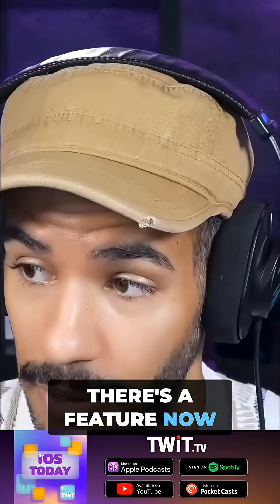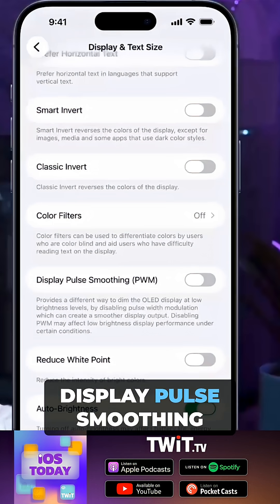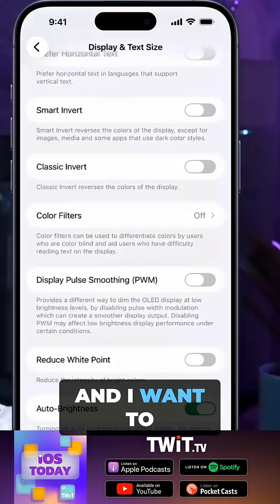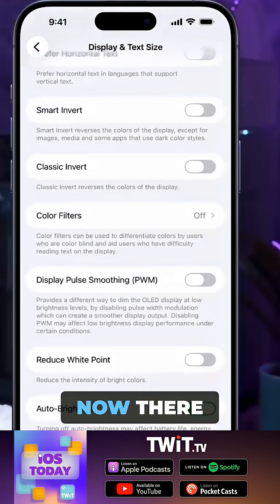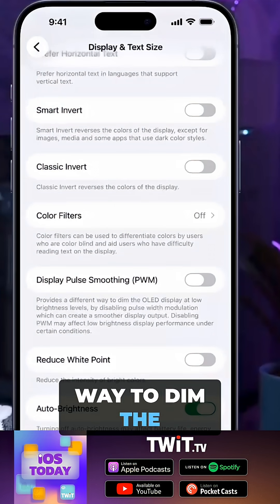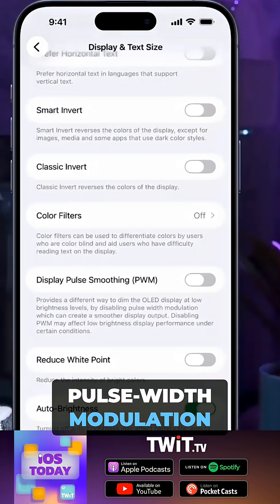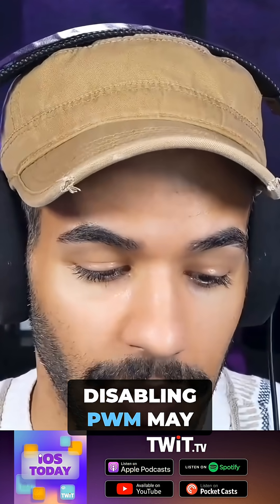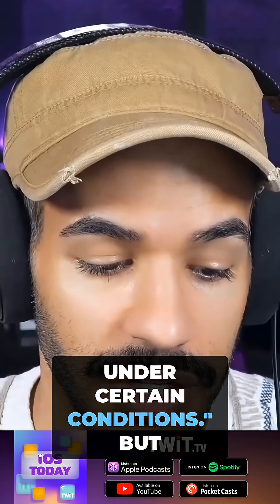Display Pulse Smoothing: Solves Migraines from OLED Screens?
Struggling with migraines from modern screens? iPhone's Display Pulse Smoothing (PWM) setting offers an alternative dimming method for OLED displays, potentially reducing light-induced headaches. Experiment to see if it helps!